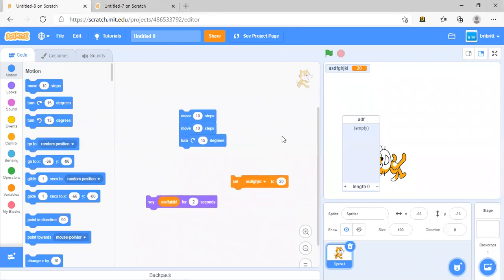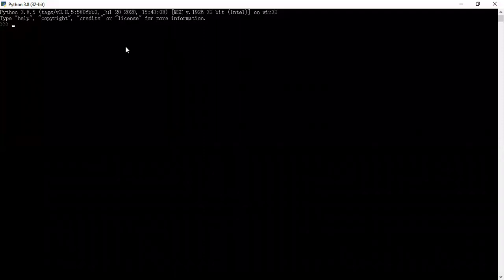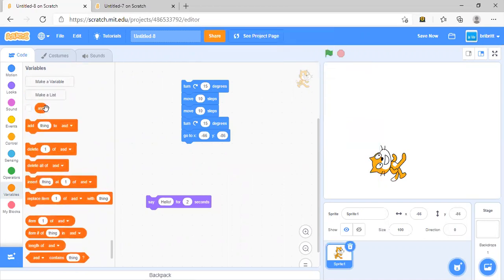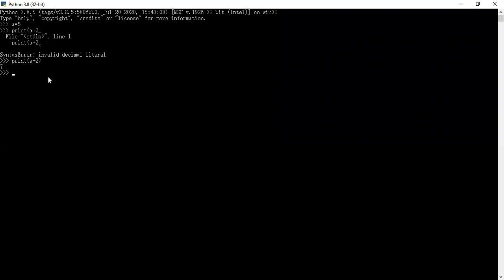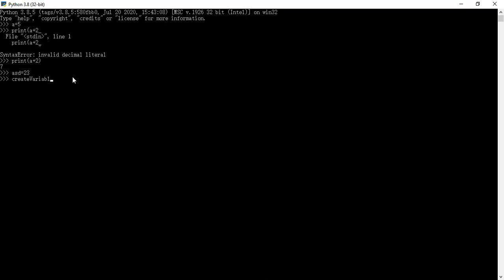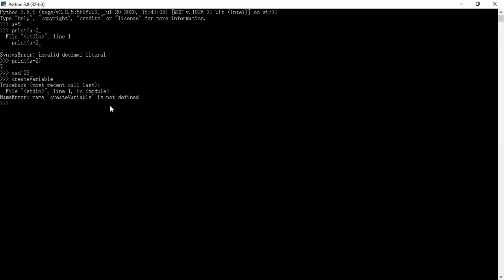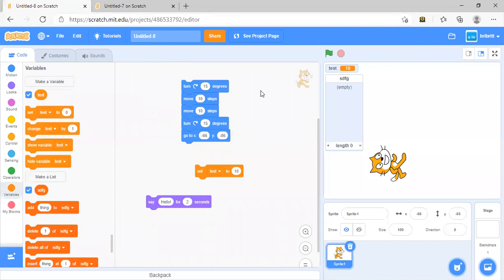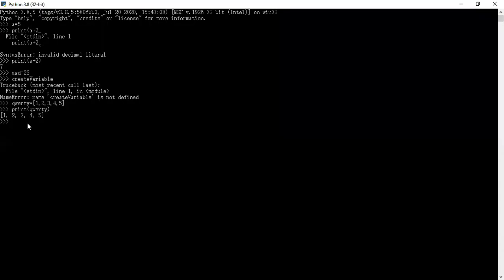Scratch vs Python: 3 Differences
What are the similarities and differences between Scratch and Python?